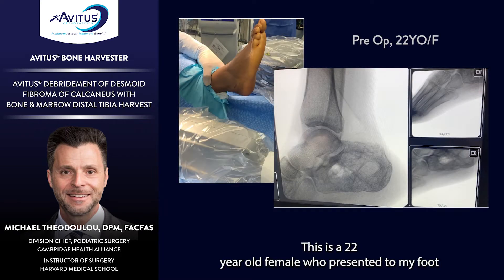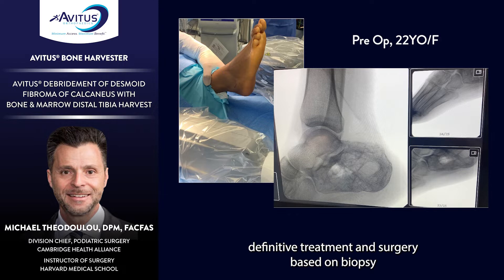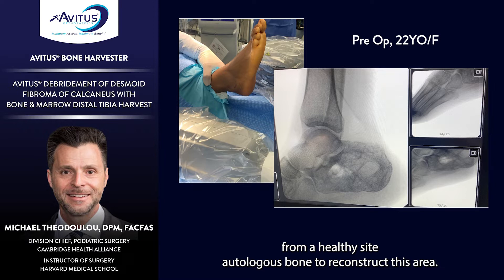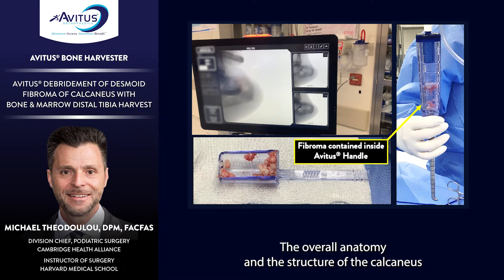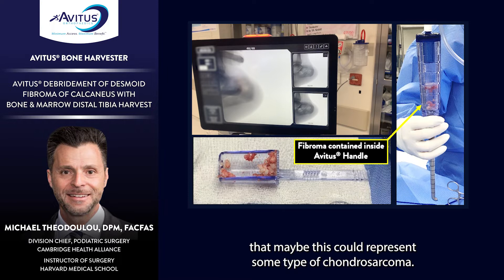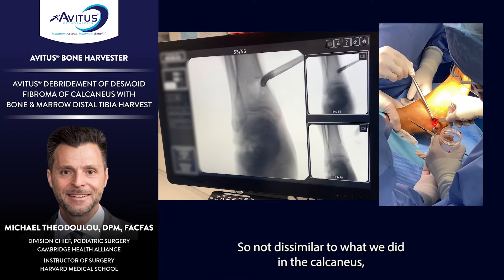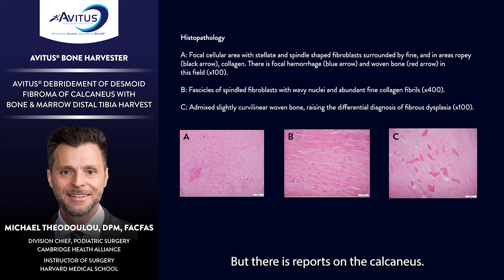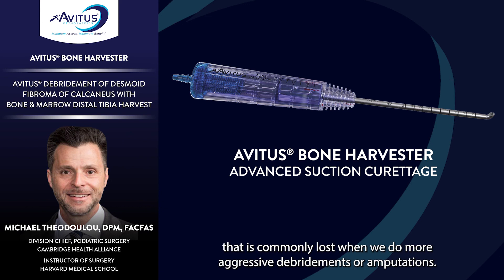Avitus® Debridement of Desmoid Fibroma of Calcaneus with Bone & Marrow Distal Tibia Harvest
Michael Theodoulou DPM, FACFAS (Division Chief of Podiatric Surgery at Cambridge Health Alliance and Instructor of Surgery at Harvard Medical School) presents a unique case study that was recently published in the FASTRAC, an official publication of the American College of Foot and Ankle Surgeons.

In this presentation, he describes the utilization of the Avitus® Bone Harvester for evacuating the fibroma from the calcaneus and backfilling it with distal tibia bone graft and marrow. The goal of the procedure was to prevent knee amputation and a calacanectomy. The curettaged contents were submitted to pathology where neoplastic cells were arranged and determined to be desmoplastic fibroma.

At 16 months post-op, the patient reported doing well with no recurrence of symptoms.